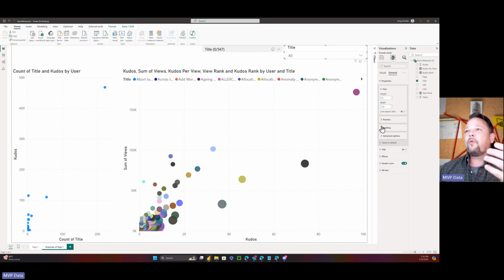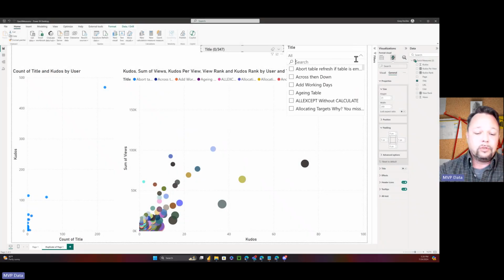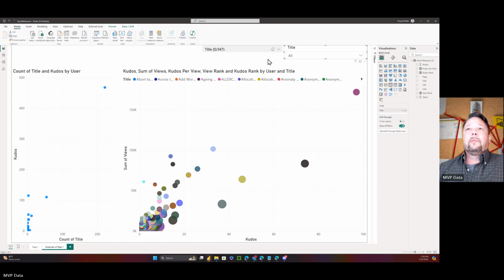MSHGQM - Click Tax!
Description:
Inspired by Jeff Weir, clicktax is evil but let's face it, there are far worse cases of click tax within Power BI Desktop.

Books!